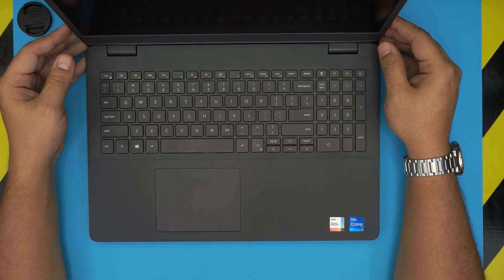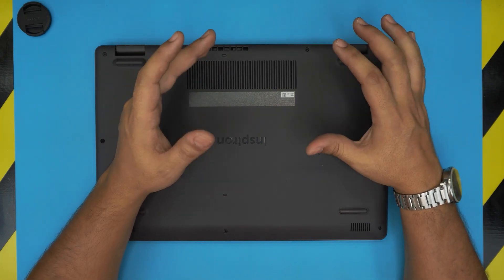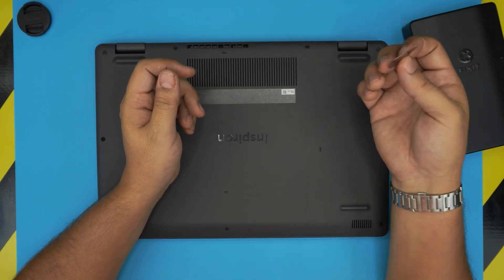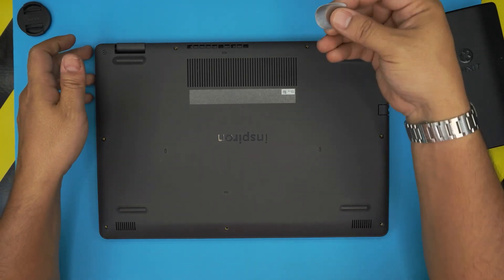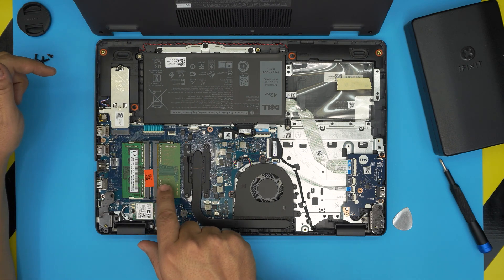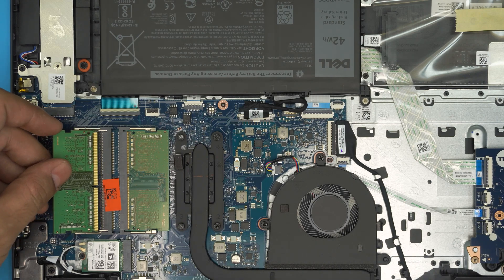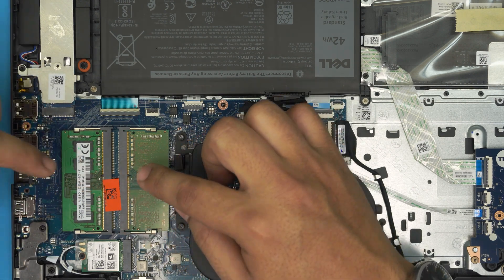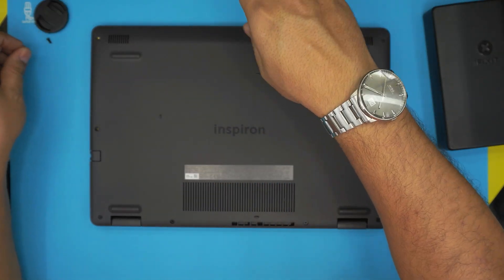Dell Inspiron 3501 Reg. P90f 💻 Ram Upgrade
In this video i will show you how to upgrade the RAM for Dell Inspiron 3501 Reg. P90f  laptop STEP By STEP.
🔵 32GB Ram
👉 Tools used:

› Bitcoin: 1Gc6ekScTjvcnSHoFGvu7nbBo3cyYzfsAL
› Ether (ETH): 0x9dd9F855DAE0586980Ef7786E53e4E275BdC6985
› Litecoin (LTC): LTFQ14vaan4Fc3QqW3cn4NnWV7cvgrXWhk
› Bitcoin cash (BCH): qp4mecuy2q2rqvctdpuv5m0m05y6r8g64c3a48gf78
› TrueUSD (TUSD): 0x9dd9F855DAE0586980Ef7786E53e4E275BdC6985
› XRP (ripple) : rNBVHSfb3iZXYaWm491zVBzYfaxnNnAoCs
› Doge coin: DGspV9CkUqYJUb4ygNVz4aekmgmq5i12Pe